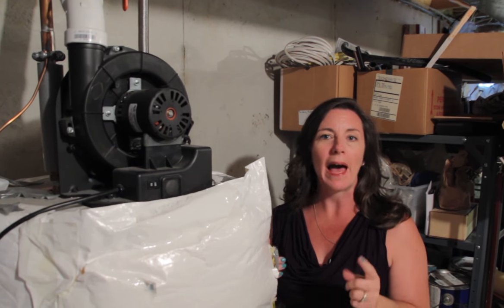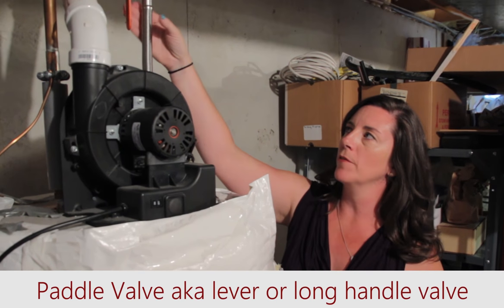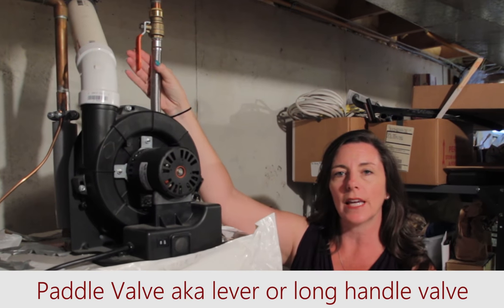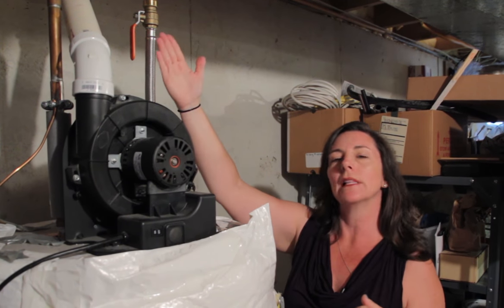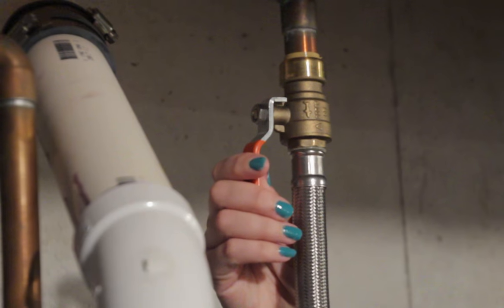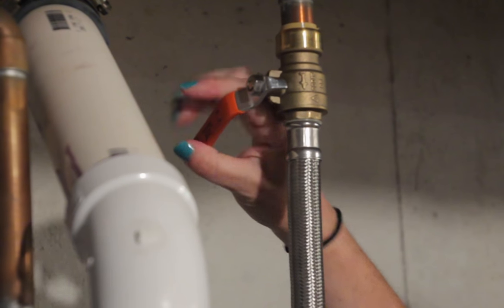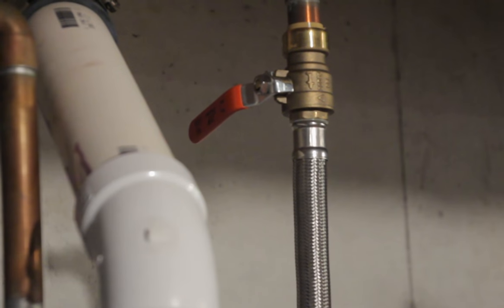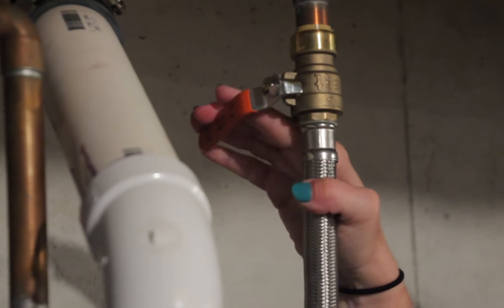365 Days of DIY | Lever Plumbing Valves | How to Tell if Plumbing Valve is On or Off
Here's a question from one of my students: How can you tell if your lever plumbing valve is on or off? It's pretty easy--I'll show you.